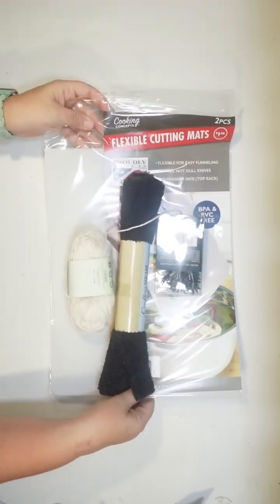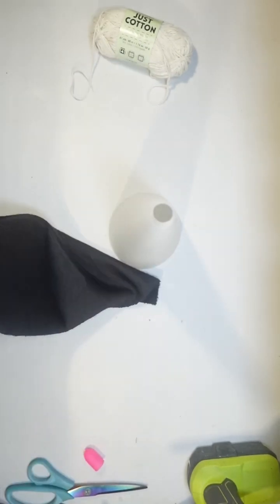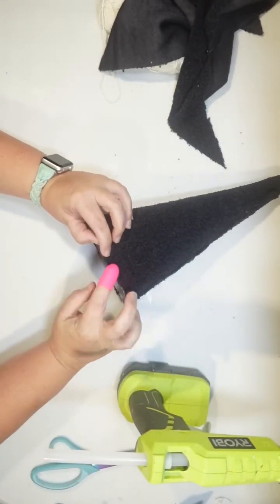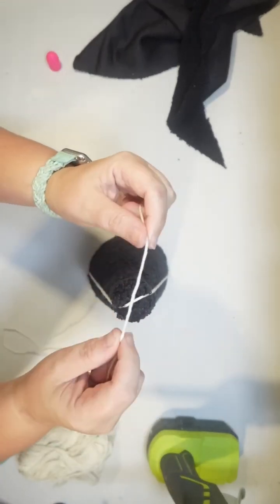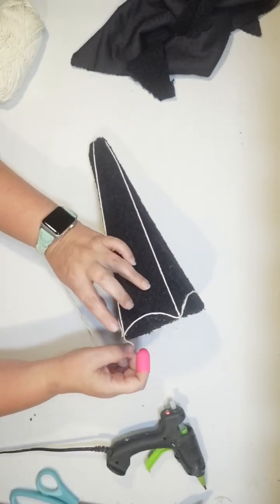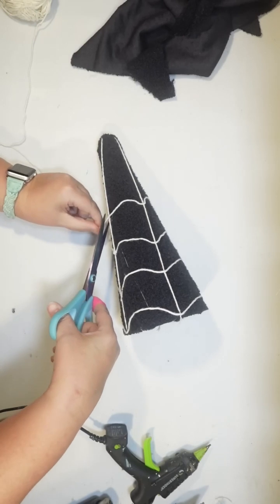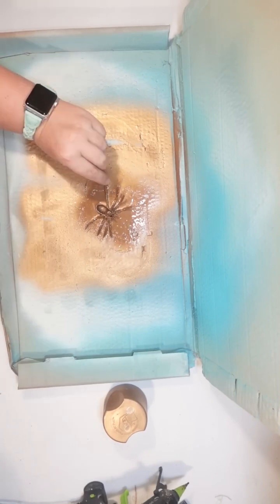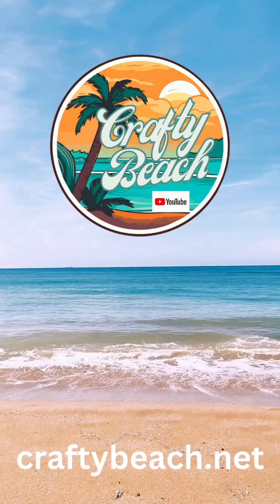Halloween Spider Web Tree Dollar Tree DIY